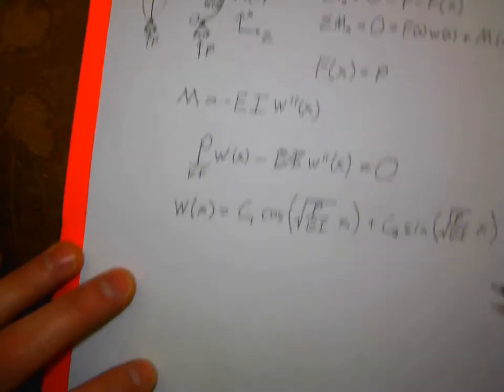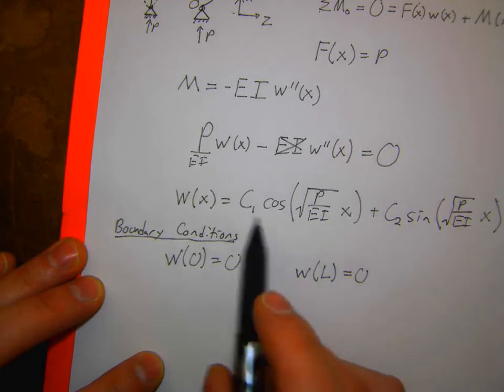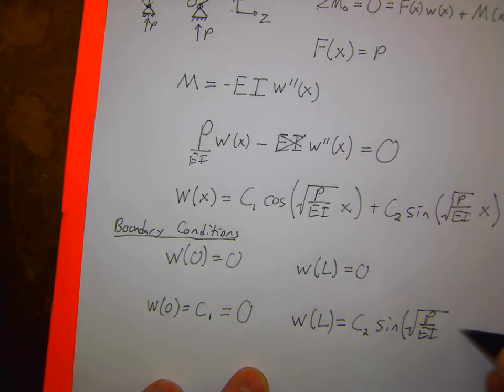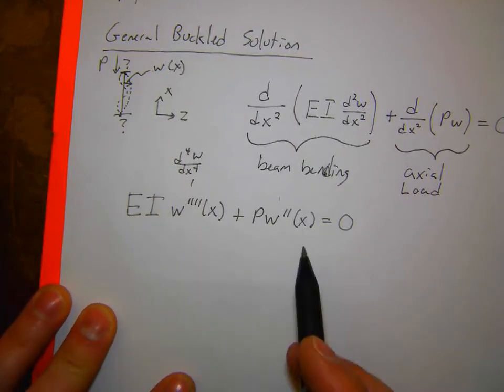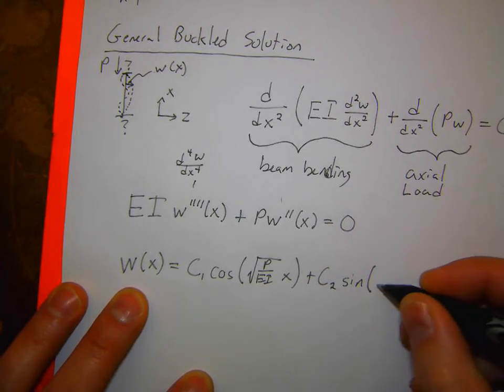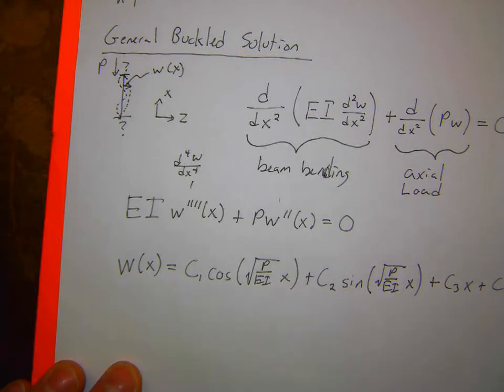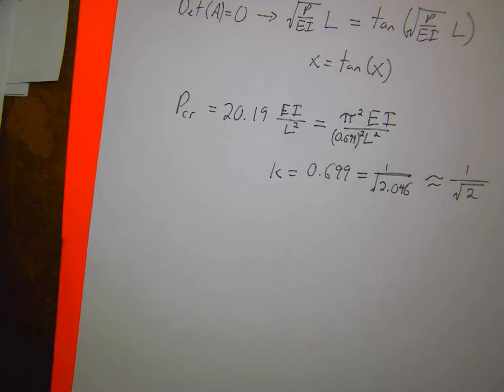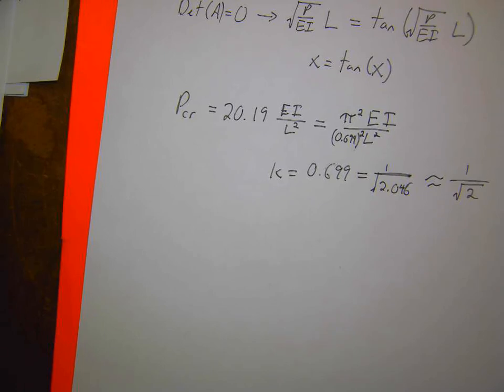ME 354 Lecture 24 - 11/13/19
Buckling